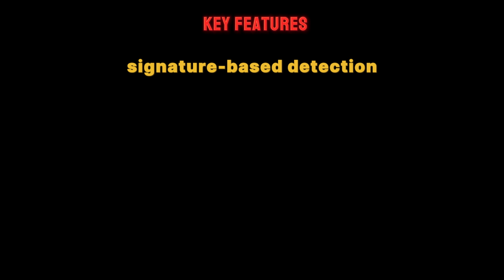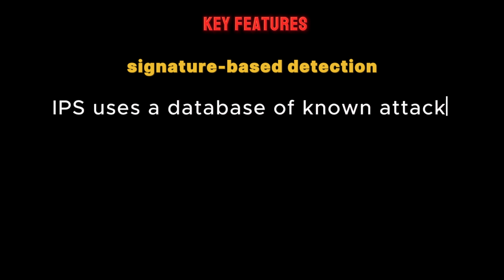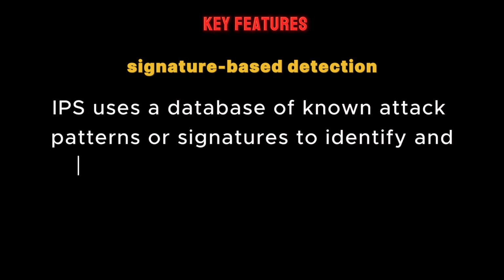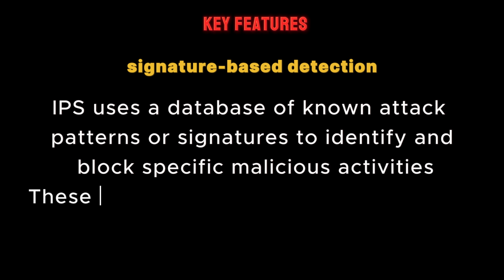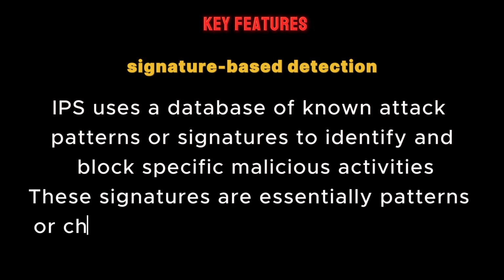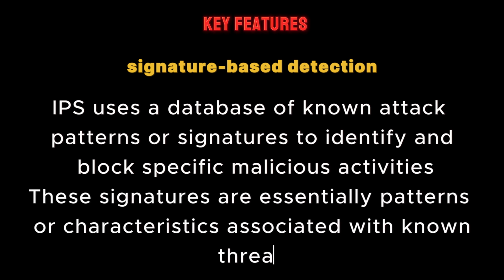Intrusion Prevention System part 4 | IPS | lecture 21